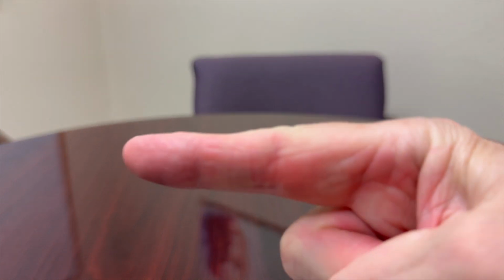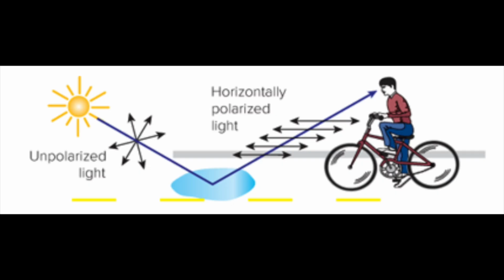Polarized Sunglasses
This video demonstrates how polarized sunglasses reduce glare by blocking horizontally polarized light.